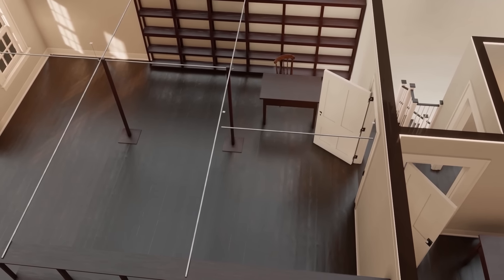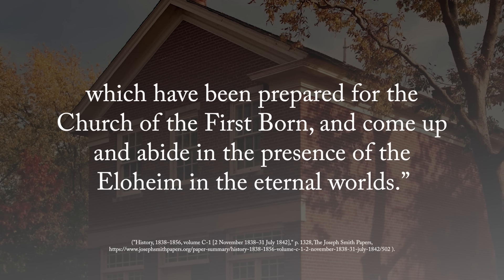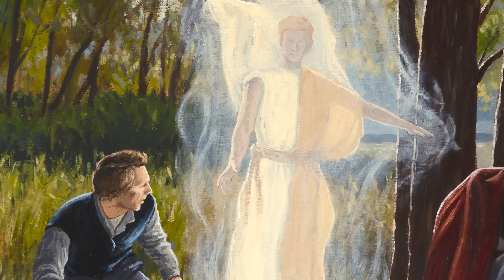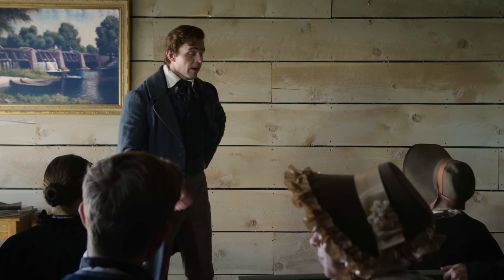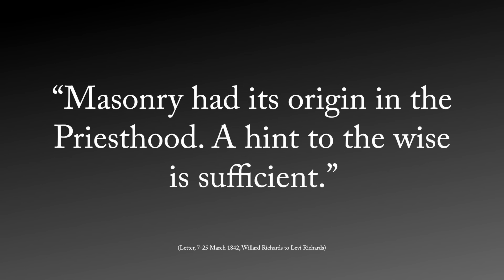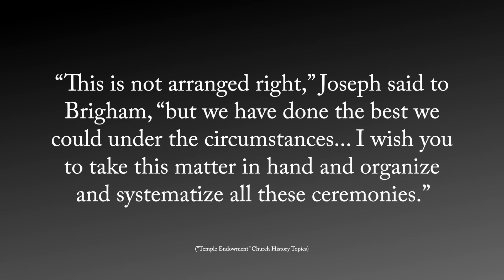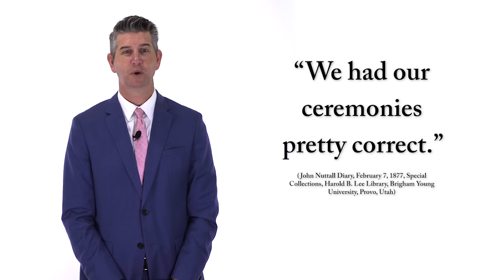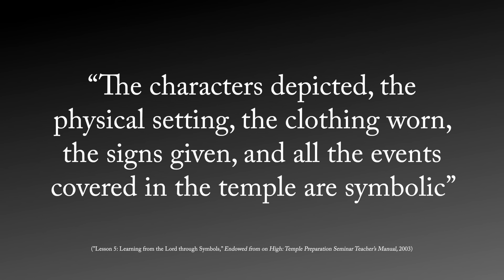The Unfolding Restoration Lesson 20: The Presentation of the Temple Endowment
In this video, Anthony teaches about the difference between the power of the endowment, and the presentation of the endowment; and why it is important for Latter-day Saints to recognize the difference. He also highlights changes in presentation over the years.

For an in-depth look at Mormon Temple Garments and Mormon Temple ceremonies, please

For more information on additional topics relating to Mormonism including Joseph Smith Polygamy and Joseph Smith Seer Stones,